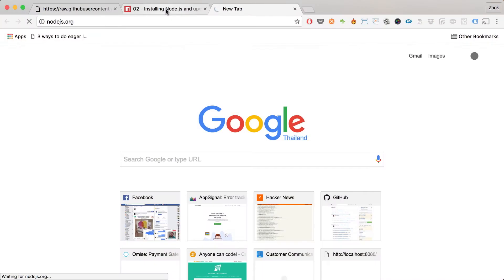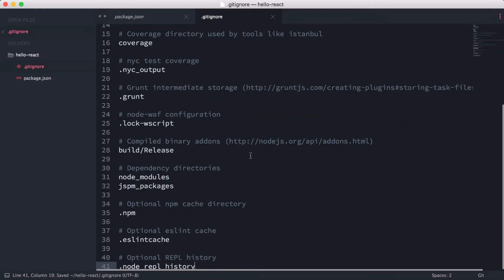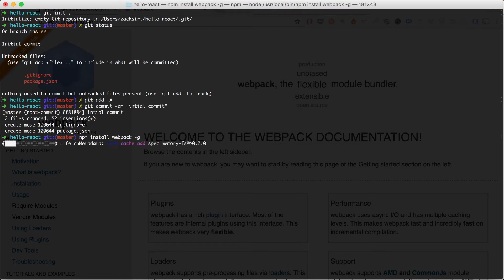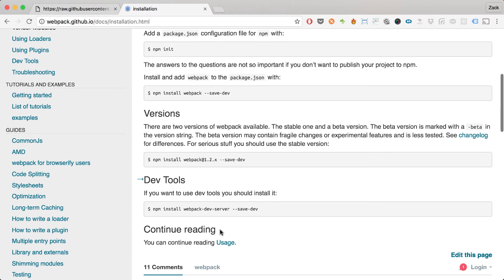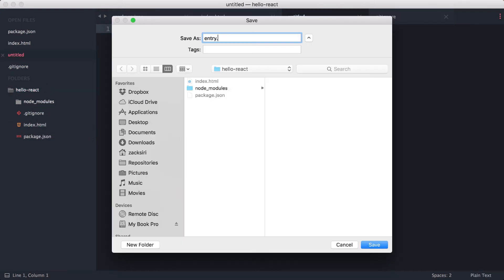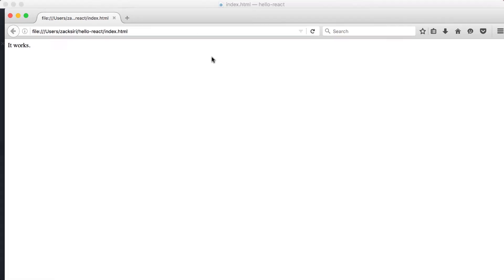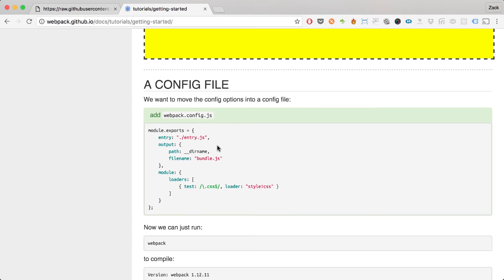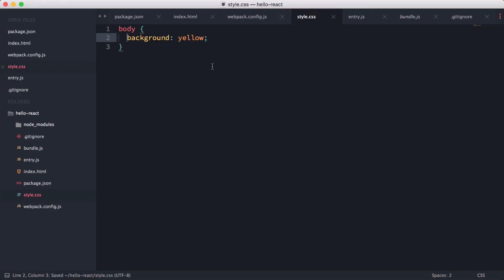React: Webpack From Scratch - [002]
In this episode we show you how to setup webpack, with a basic configuration file. Webpack is a tool that will help us build our bundle for development and production environment.